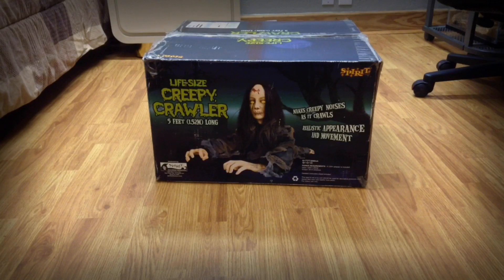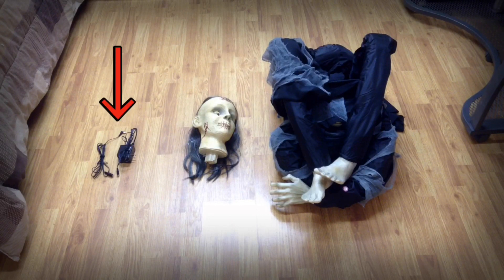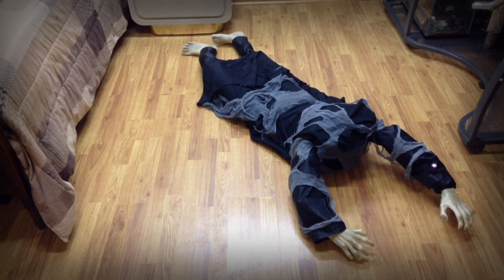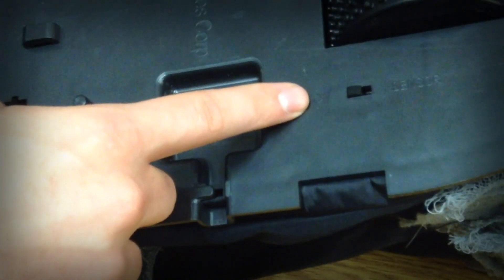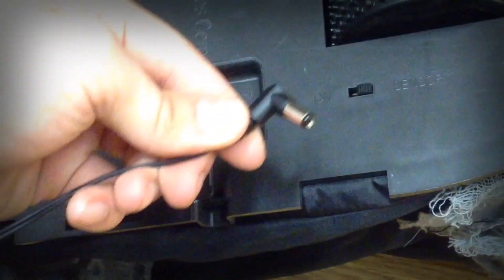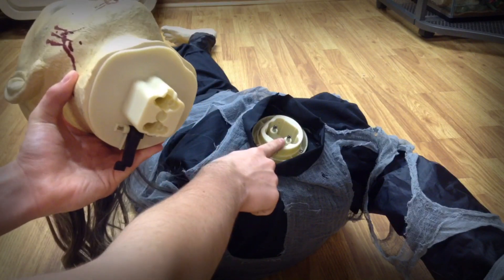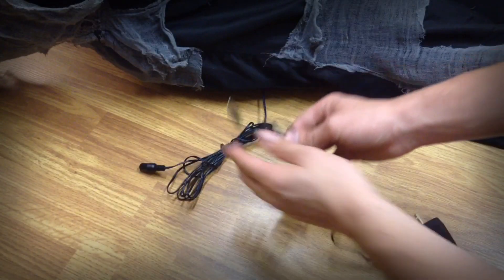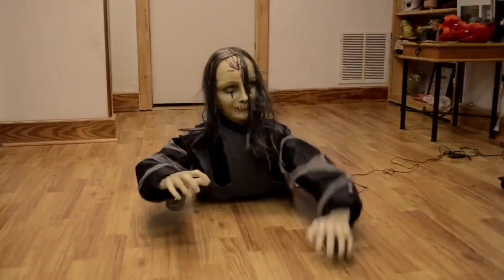Gemmy Creepy Crawler setup video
An instructional video on how to setup your Gemmy Creepy Crawler from Spirit Halloween.

This wicked soul once lived a normal life...until the incident. Her mouth is now sewn shut, so she can no longer scream to warn others. Now, she seeks revenge! Watch as this sinister soul begins to crawl towards you as she moans, and her eyes light up! Her arms will reach for her next victim... don't let it be you!

Get her here: SOLD OUT